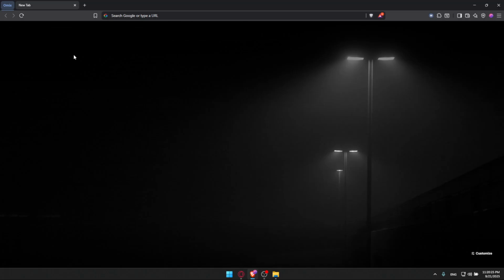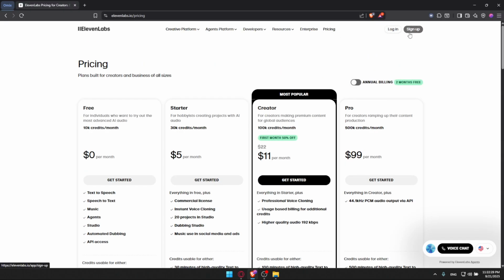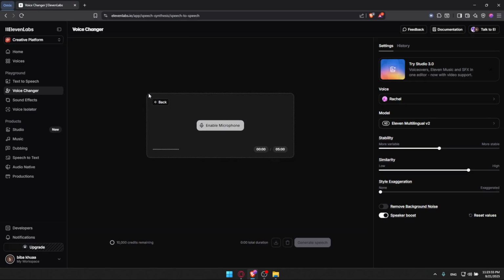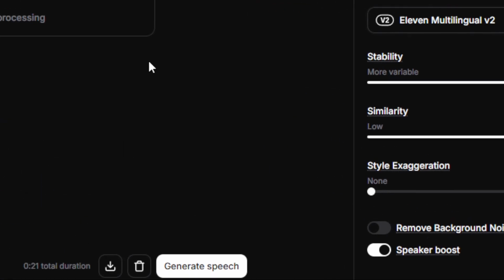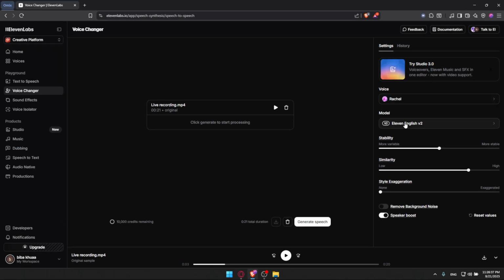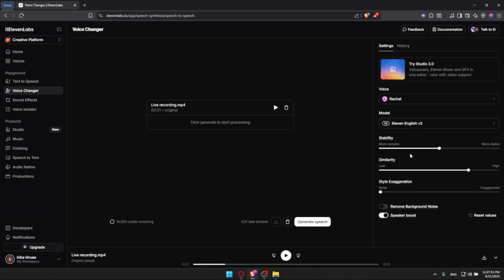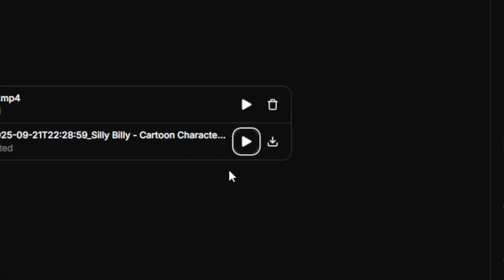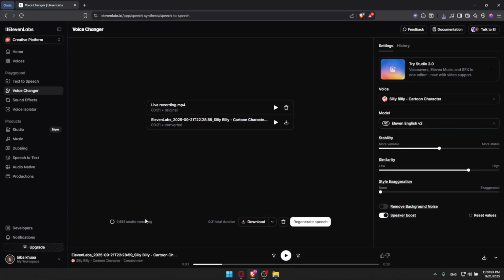ElevenLabs Voice Changer Tutorial For Beginners - Change Your Voice Easily With ElevenLabs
In this beginner-friendly tutorial, learn how to use ElevenLabs Voice Changer to transform your voice quickly and easily. We’ll cover setup, customization options, and tips for creating realistic AI voices in 2025. Perfect for content creators, streamers, and anyone looking to change their voice with AI tools.